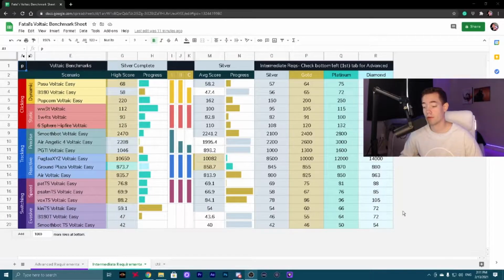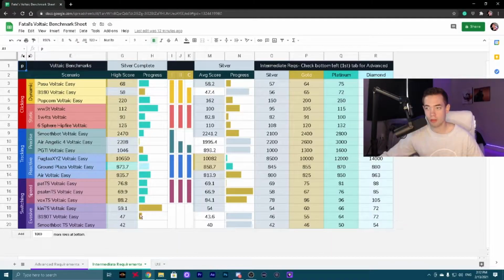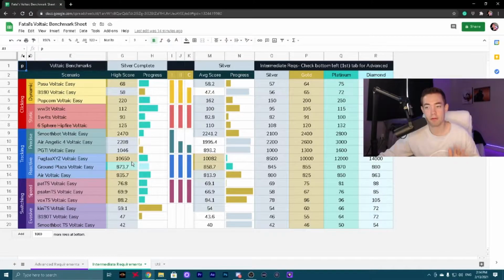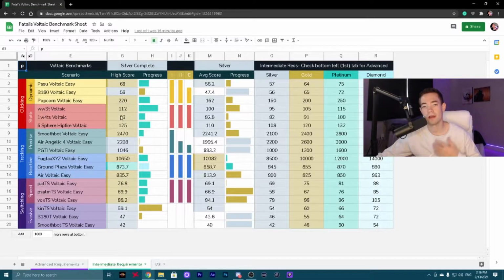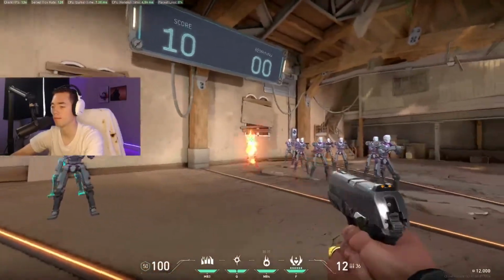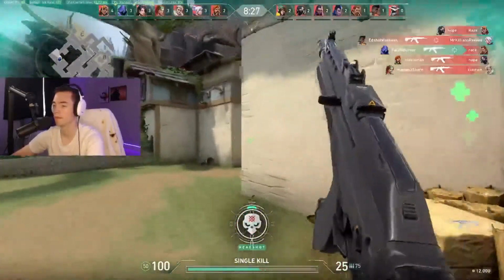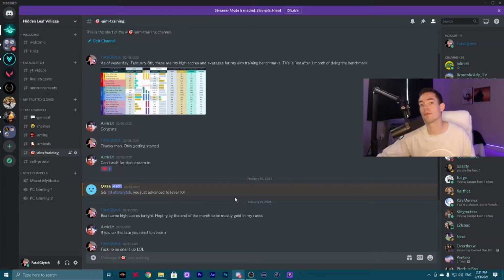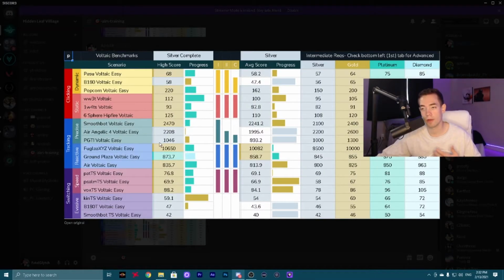Road to Radiant in Valorant (Part 1)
This is part 1 of my Road to Radiant, where I go over my progress in both my Kovaak 2.0 aim training routine and the Valorant ranking system. My goal is to achieve tremendous progress by the end of May, hopefully reaching Immortal at least once. I set a long-term goal for myself to hit Radiant at least once by the end of the year. I strive to become the best gamer/aimer I can be in order to help others achieve the progress they seek.